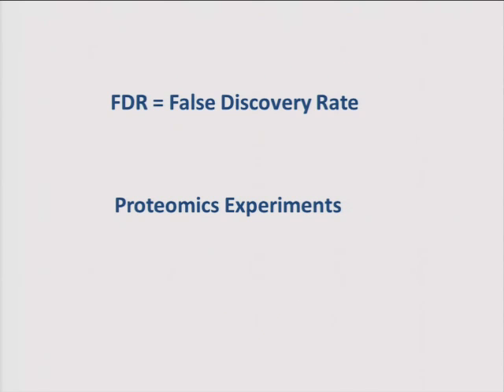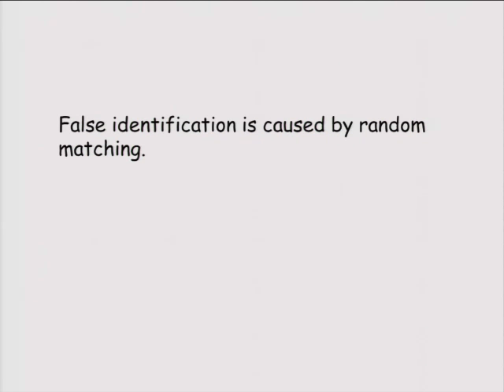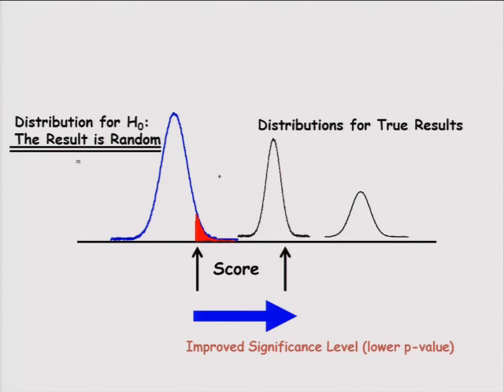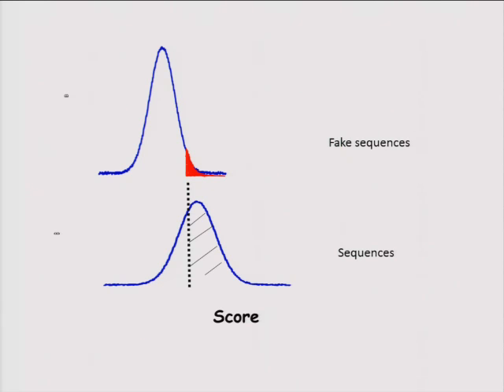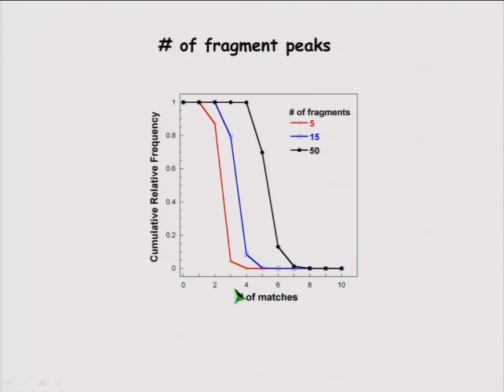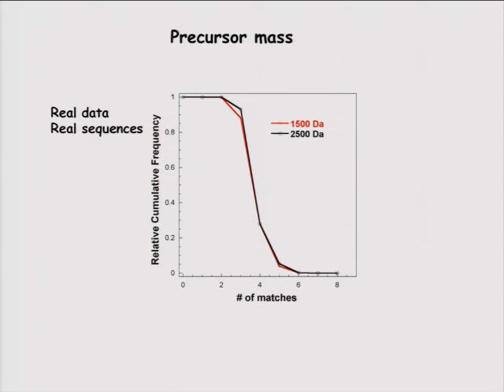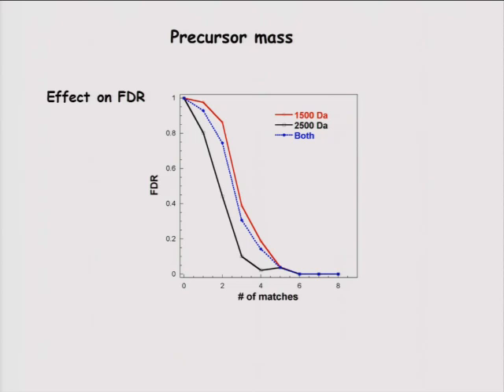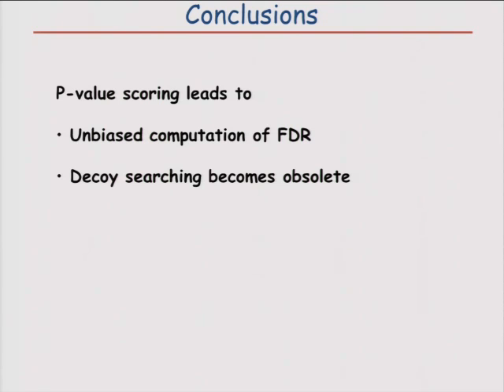ASMS 2012: Jan Eriksson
J. Eriksson and D. Fenyö

Validating protein identification results with optimized FDR estimation using p-value scoring